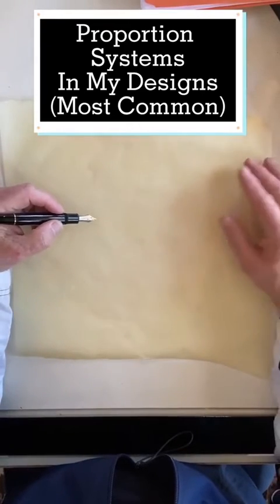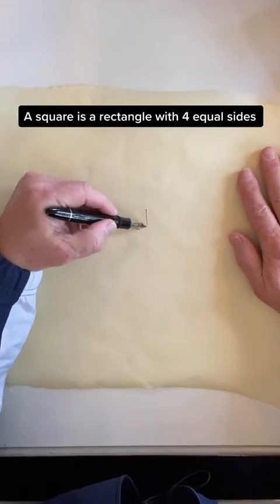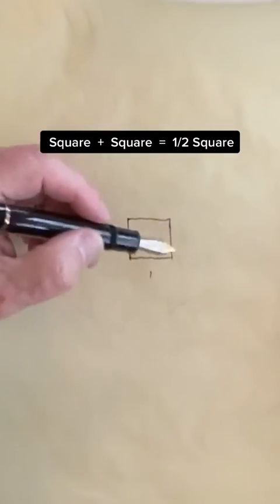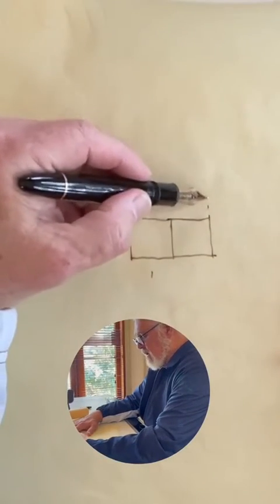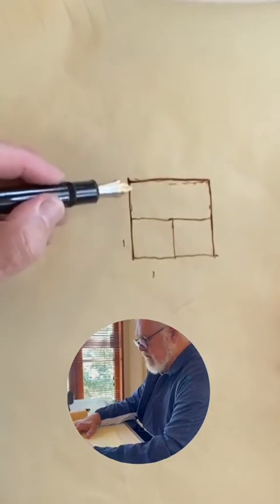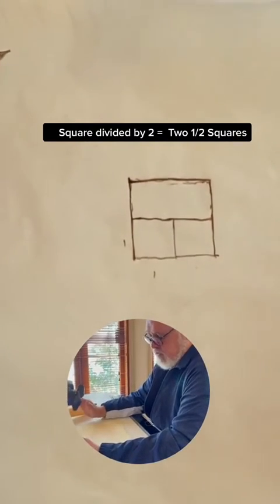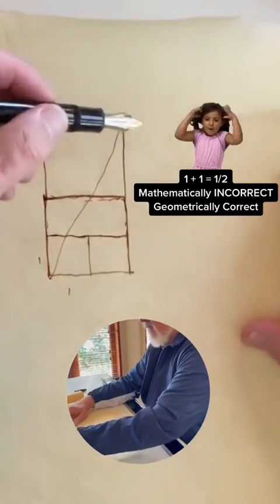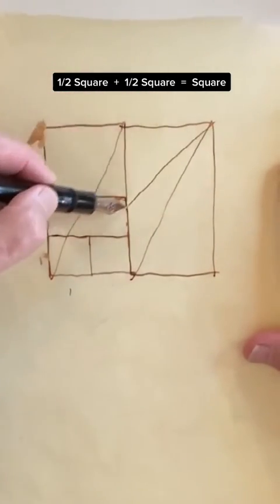Architecture Proportion Systems 101: The Square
I use three basic proportion systems in my work the square, the square root of two, and the golden rectangle.

First, the square. The square, as everyone knows, is a rectangle with equal sides. four equal sides one in one. And one of the combination tricks of, or capabilities of a square is if you add another square to the square, you end up with half of a larger square.

If you add these two again, you get again, you get the larger square, so the square repeats itself after it shows a half.

Now, if you cut a square in half, it works both ways. You end up with two half squares or two smaller squares. We all know if you take a square and add another square to it. You get a bigger one again, this is a half square.

If you add another half square to it. You end up with two half squares are one big square.

220319ProportionSystems101 SquareNW vocals split by lalalai